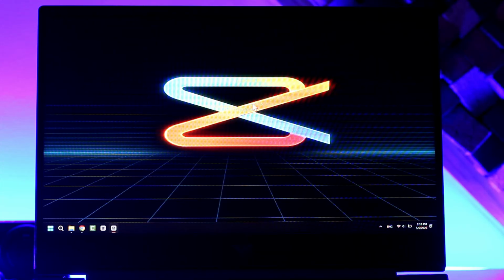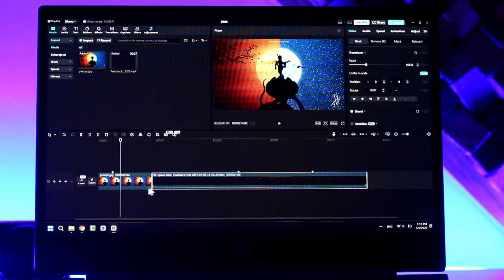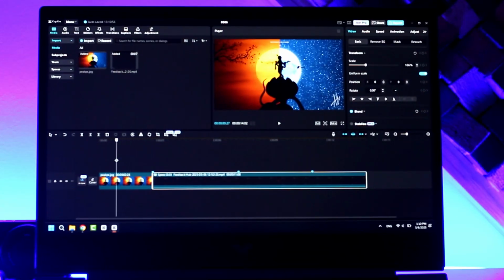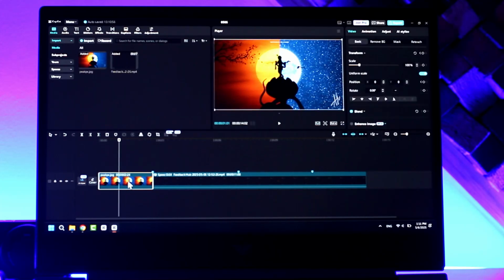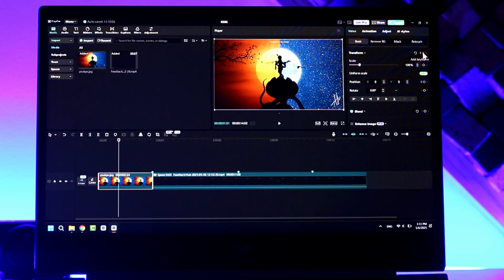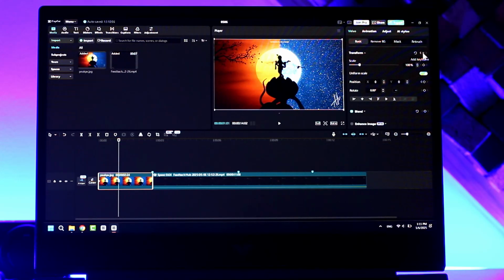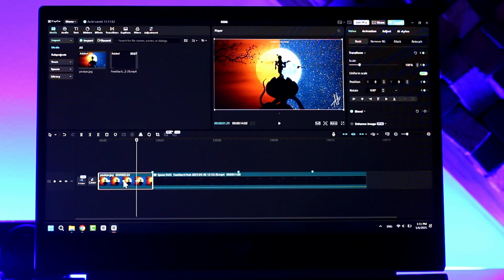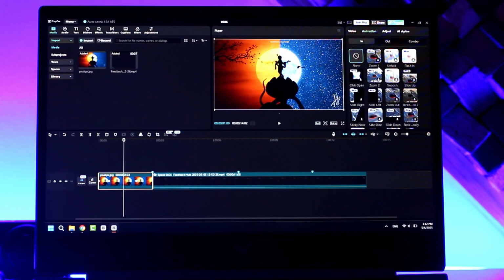How To Use KeyFrame in CapCut PC (2025)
Using keyframes in CapCut for PC gives you precise control over motion, scaling, opacity, and other visual properties within your video clips. Keyframing allows you to animate changes over time—such as zooming in gradually, moving an object across the screen, or fading elements in and out. This makes your edits more dynamic and professional-looking without needing advanced software.

To begin, open CapCut on your PC and load the project where you want to apply keyframes. Once your media is on the timeline, click on the clip you want to animate. After selecting it, go to the right-hand panel where you’ll see options like 'Video', 'Animation', 'Transform', and more. Within these settings, look for small diamond-shaped icons labeled as 'Add Keyframe'—they usually appear next to adjustable properties like position, scale, rotation, or opacity.

To set your first keyframe, place the playhead at the starting position in the timeline. Then, click the 'Add Keyframe' button next to the property you wish to animate. This locks in the current value at that point. Move the playhead to a later time and change the property—such as adjusting the scale for a zoom effect. CapCut will automatically create a second keyframe. The software will interpolate the change between the two keyframes, creating a smooth animation.

You can add multiple keyframes across the timeline to build complex movements or transitions. For example, to create a pan and zoom effect, set keyframes for both position and scale. You can also remove or adjust keyframes by clicking on them directly in the timeline or using the keyframe panel for precise control.

Keyframes work with various features in CapCut, including effects, filters, text, and overlays, giving you creative freedom to animate any element across time.

Timestamps:
0:00 Introduction
0:19 Selecting the clip and locating keyframe tools
0:53 Adding and adjusting keyframes
1:27 Animating with keyframes
1:36 Conclusion